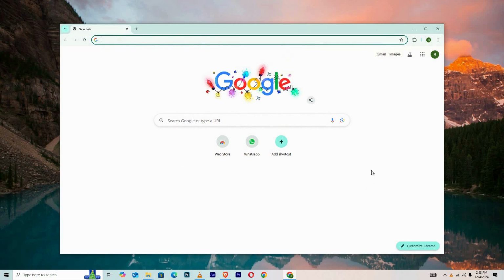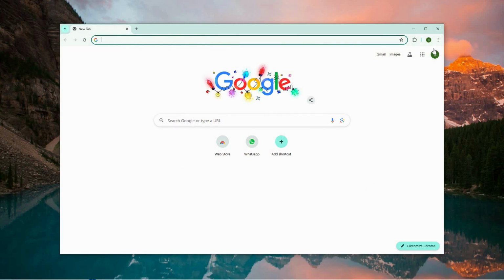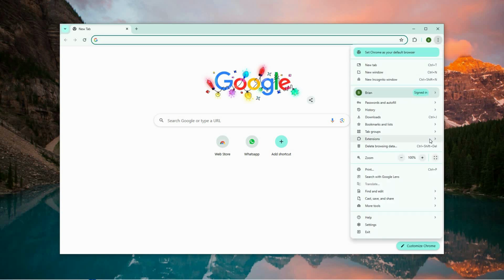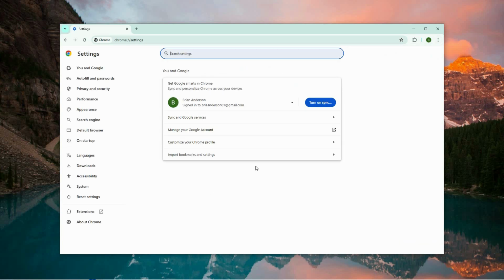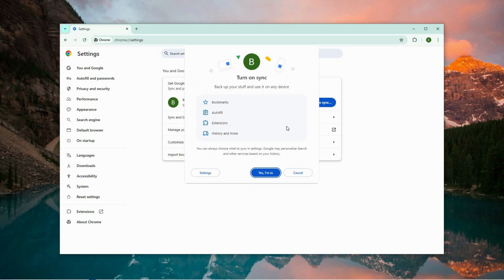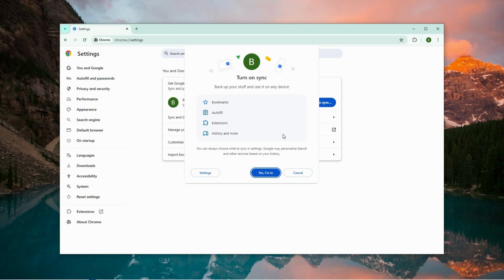How To Turn On Sync In Google Chrome On Any Pc Or Laptop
Struggling to keep your bookmarks, passwords, and settings consistent across devices? This guide shows you how to turn on sync in Google Chrome on any PC or laptop, so all your Chrome data stays up to date everywhere.

🔹 Enable Google Chrome sync for bookmarks and history on PC
🔹 Turn on password and autofill sync in Chrome
🔹 Sync extensions and settings across devices in Google Chrome
🔹 Fix “Chrome sync not working” issues on PC or laptop
🔹 Sign in to Google account to enable sync in Chrome
🔹 Manage synced data and encryption in Google Chrome
🔹 Troubleshoot Chrome sync errors on any desktop or laptop

Platforms and devices covered: Google Chrome on PC, Mac, and Chromebook.